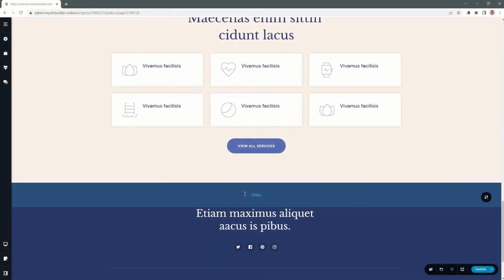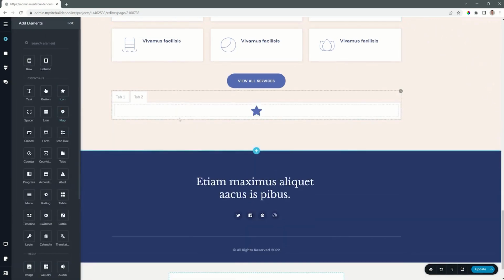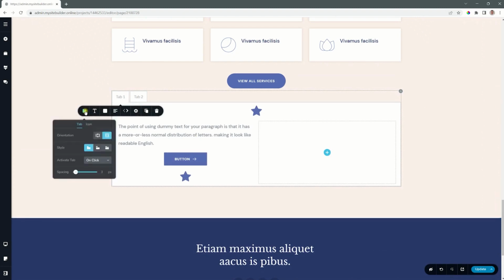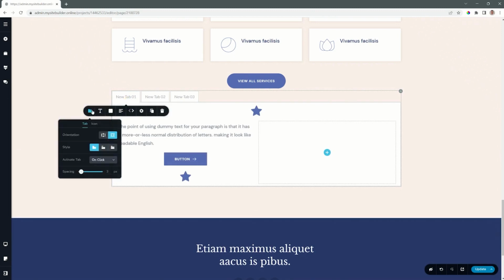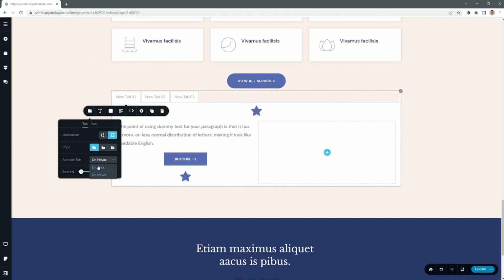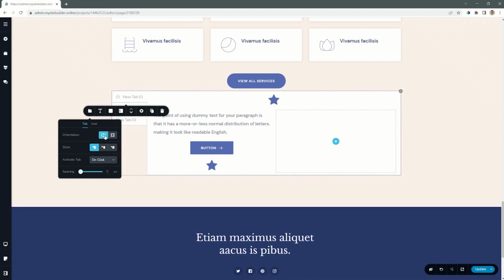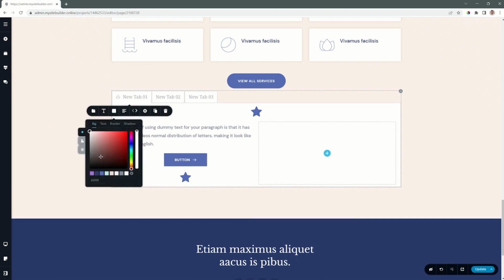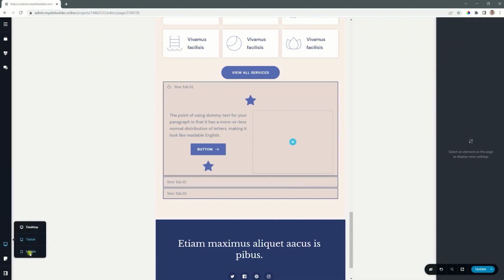.::Architect Builder::. Tabs Element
Tabs help you organize elements, free up some real estate on your site, and help improve layout structure.